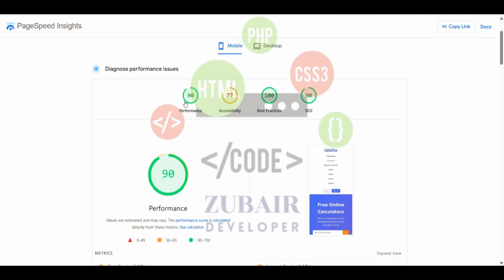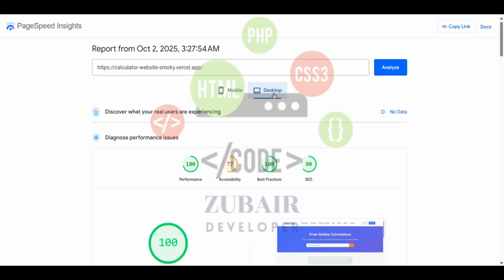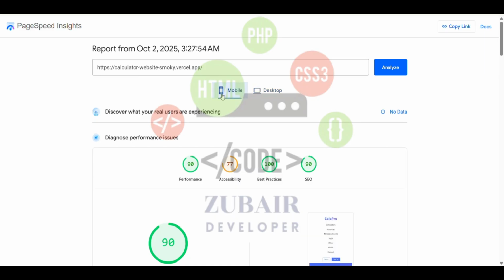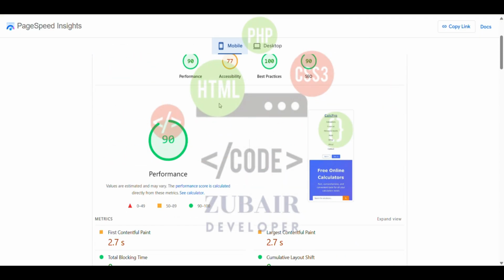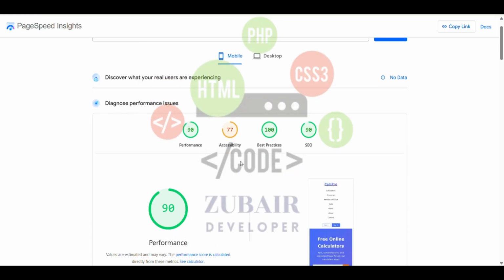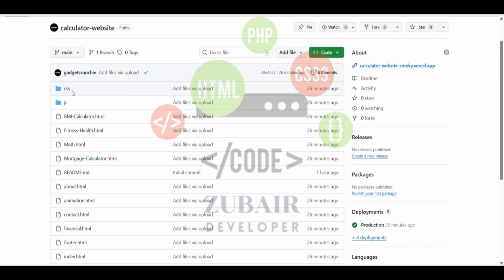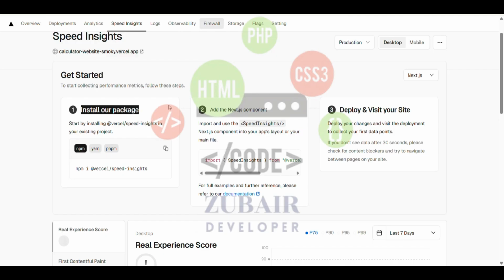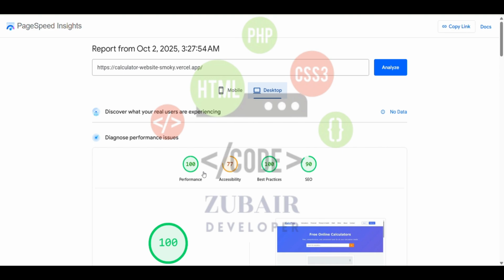Mastering Core Web Vitals: Google PageSpeed Insight 2026 | Byte script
Welcome to Byte Script MZA – your hub for web development and coding tutorials.
Headline: Build a High-Performance Calculator Website! 🚀 HTML, CSS, & JS to Live Deployment (90+ PageSpeed Score).

About This Video: In this tutorial by Byte Script, we’ll build a fully functional Calculator using HTML, CSS, and JavaScript. But we don't stop there! I will show you how to upload your code to GitHub, deploy it live on Vercel, and achieve a 90+ PageSpeed Insights score on mobile.

Speed and performance are key in 2026, and I’ll show you how to keep your code clean and fast.

Key Features of this Project:

    📱 100% Responsive Design (Mobile Friendly).
    ⚡ Optimized for Google PageSpeed Insights (90+ Score).
    🛠️ Clean JavaScript Logic.
    🚀 Step-by-Step GitHub Upload & Vercel Deployment.

Here you will learn how to build and deploy websites using HTML, CSS, JavaScript, and other modern tools. I create beginner-friendly tutorials, coding projects, and step-by-step guides to help you improve your development skills.

Website deployment tutorials (free & easy)

Beginner to advanced coding lessons

Web tools, tips, and tricks for developers

If you’re a student, beginner, or aspiring web developer, this channel is for you.

👨‍💻 About Developer Zubair:
I share tutorials on HTML, CSS, JavaScript, and web development projects. My goal is to help beginners learn coding and easily deploy their websites.